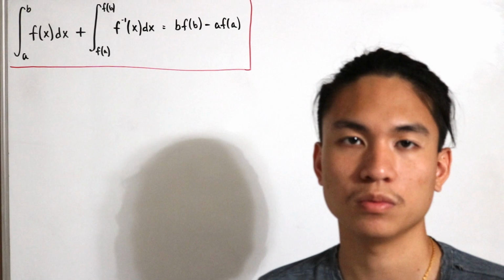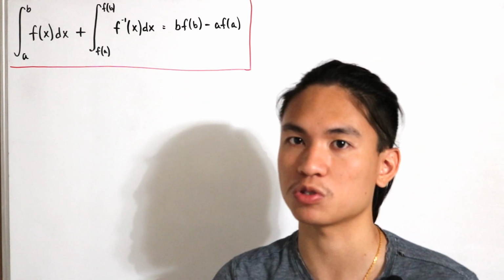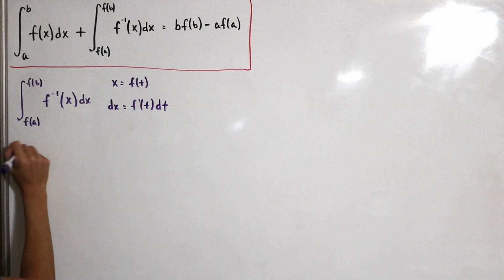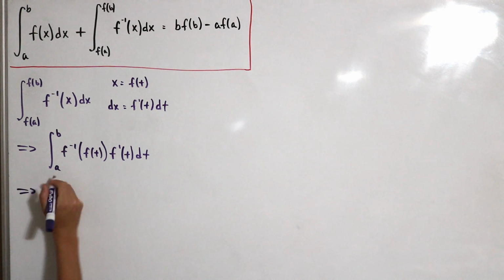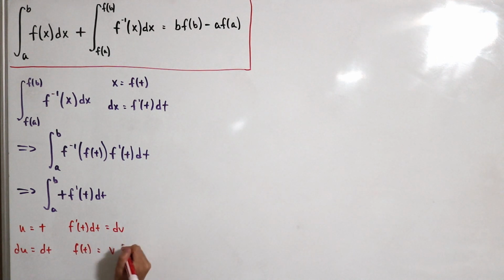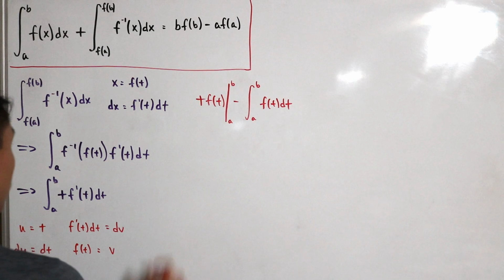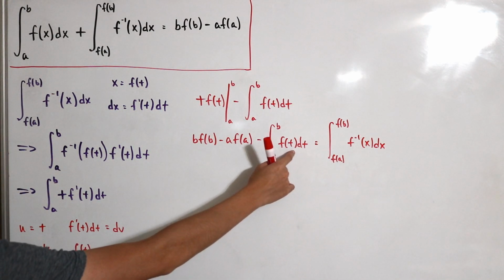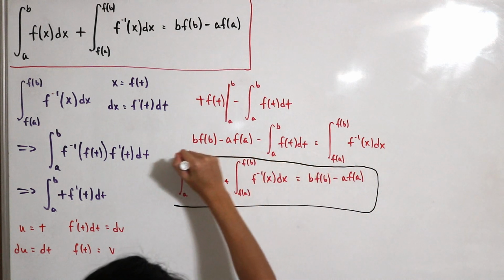Integral identity for inverse functions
We verify the following integral identity for inverse functions using substitution and integration by parts.